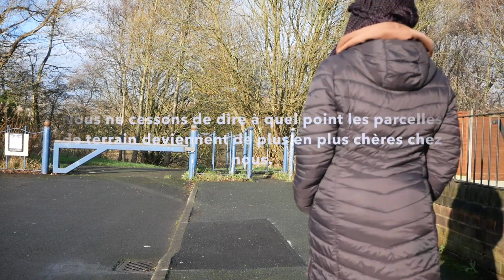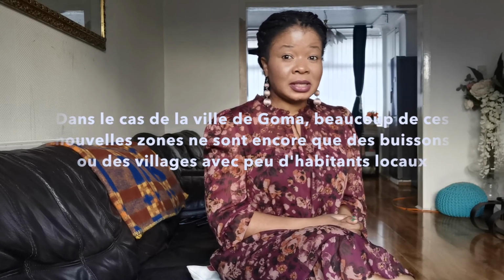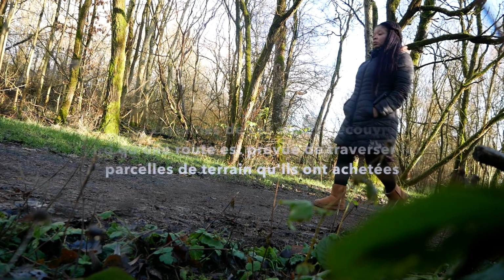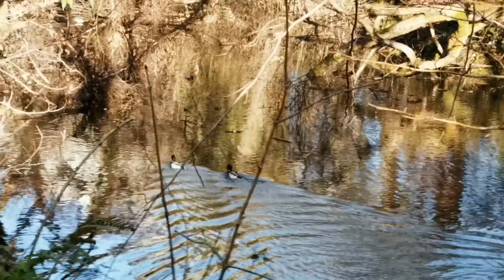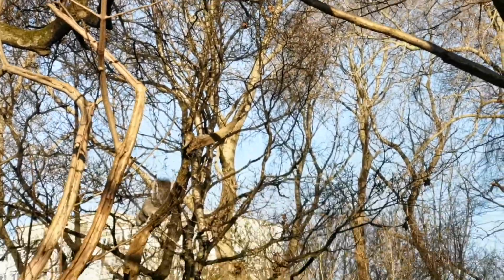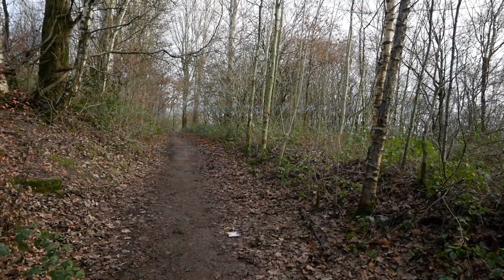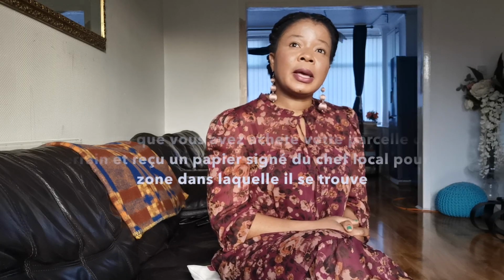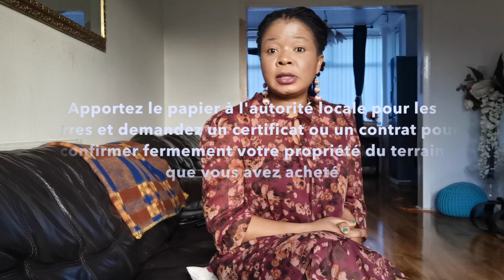What To Know Before Buying Lands In New Areas In DR Congo / Kivu - Terrains Dans De Nouvelles Zones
In this video, I share three things to know before buying a plot of land in a new area back home in the Kivu region of the DR Congo, in Africa.
1. Since many new areas still bushes or villages with few inhabitants; there are no clear/visible demarcations or limits and you can't really tell where house will be built and where roads will be built.
2. many plots of lands in some new areas have been put aside for State projects and if you buy one of them, you loose.
3. On top of a signed paper from the local chief for the area in which the plot of land you bought is, get either a contract or a certificate too attesting that you rightfully own your land.

In conclusion, before buying lands in new areas, ask the Congolese authority for lands called 'cadasters' for information, ask them questions. they have answers and information including maps of areas and plans.

FRANÇAIS
Dans cette vidéo, je partage trois choses à savoir avant d'acheter un terrain dans une nouvelle zone chez moi dans la région du Kivu en RD Congo, en Afrique.
1. Depuis de nombreuses nouvelles zones encore des buissons ou des villages avec peu d'habitants; il n'y a pas de démarcations ou de limites claires / visibles et vous ne pouvez pas vraiment dire où la maison sera construite et où les routes seront construites.
2. de nombreuses parcelles de terres dans certaines zones nouvelles ont été mises de côté pour des projets de l'État et si vous en achetez une, vous perdez.
3. En plus d'un papier signé du chef local de la zone dans laquelle se trouve la parcelle de terrain que vous avez achetée, obtenez un contrat ou un certificat attestant que vous êtes bien propriétaire de votre terrain.

En conclusion, avant d'acheter des terres dans de nouvelles zones, demandez à l'autorité congolaise des terres appelées «cadastres» pour information, posez-leur des questions. ils ont des réponses et des informations, y compris des cartes des zones et des plans.

SWAHILI
Kwenye video hii, nimeshiriki vitu vitatu vya kujua kabla ya kununua shamba katika eneo jipya nyumbani nyumbani kwa mkoa wa Kivu nchini DR Congo, barani Afrika.
1. Kwa kuwa maeneo mengi mapya bado ni vichaka au vijiji vyenye wakazi wachache; hakuna mipaka ya wazi / inayoonekana au mipaka na huwezi kujua ni wapi nyumba itajengwa na wapi barabara zitajengwa.
2. maeneo mengi ya ardhi katika maeneo mengine mapya yametengwa kwa miradi ya Serikali na ukinunua moja yao, utafunguliwa.
3. Juu ya karatasi iliyosainiwa kutoka kwa chifu wa eneo kwa eneo ambalo shamba ulilonunua lipo, pata mkataba au cheti pia kinachothibitisha kuwa unamiliki ardhi yako.

Kwa kumalizia, kabla ya kununua ardhi katika maeneo mapya, uliza mamlaka ya Kongo kwa ardhi inayoitwa 'cadasters' kwa habari, waulize maswali. wana majibu na habari pamoja na ramani za maeneo na mipango.

MORE ABOUT GOMA AND THE KIVU IN MY PLAYLISTS - PLUS À PROPOS DE GOMA ET LE KIVU DANS MES PLAYLISTS - ZAIDI KUHUSU GOMA NA KIVU KATIKA PLAYLISTS ZANGU